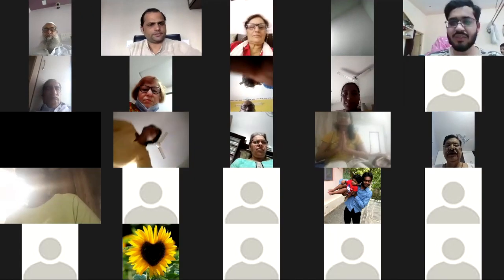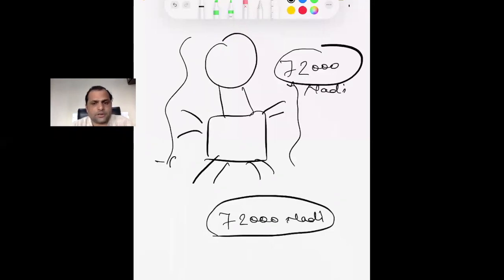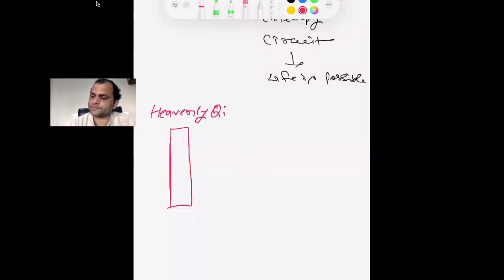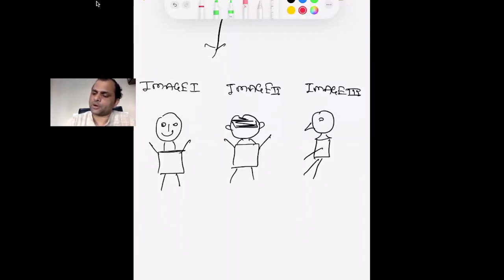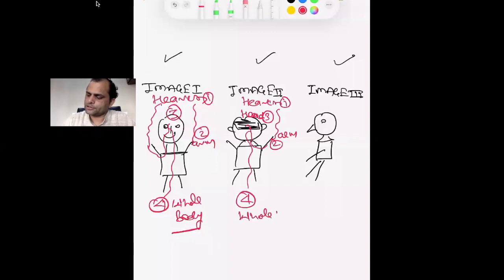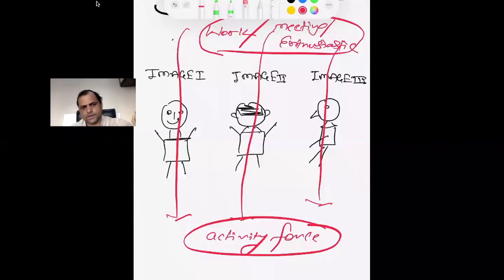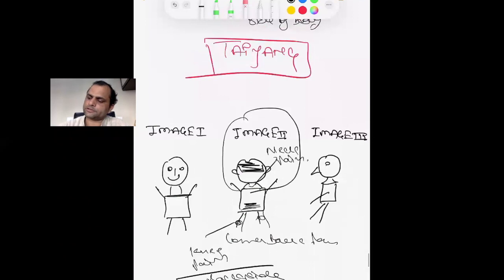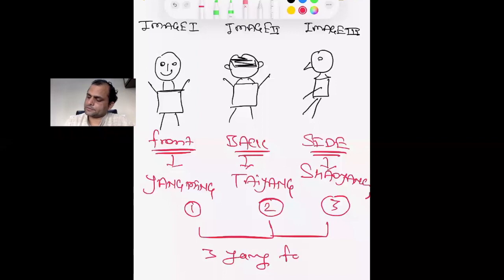DAY 2 Traditional Acupuncture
This video is about DAY 2 TCM AUG.  August 2020 batch